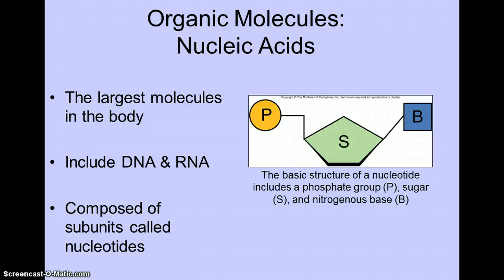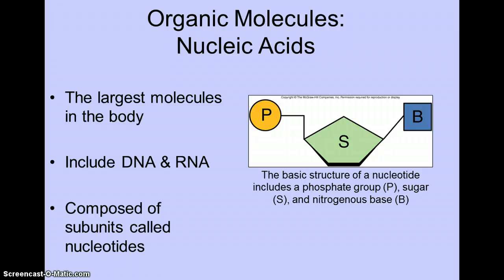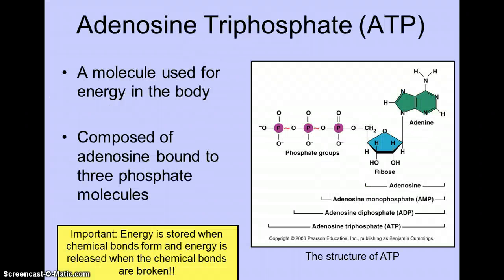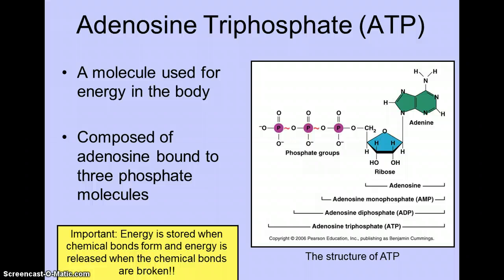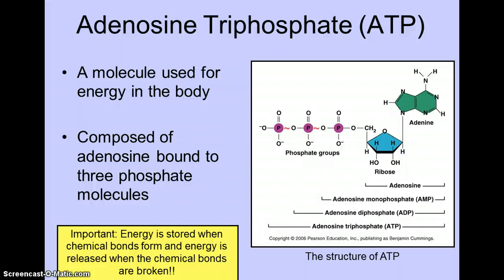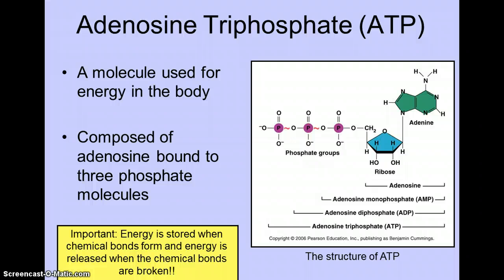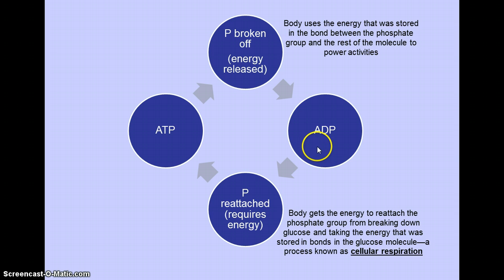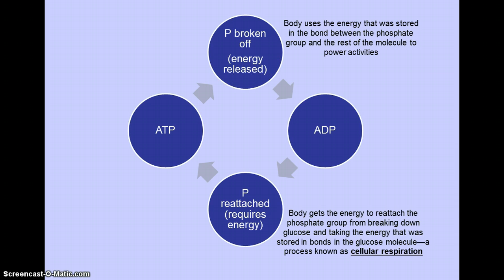Leavitt screencast nucleic acids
screencast describing nucleic acids